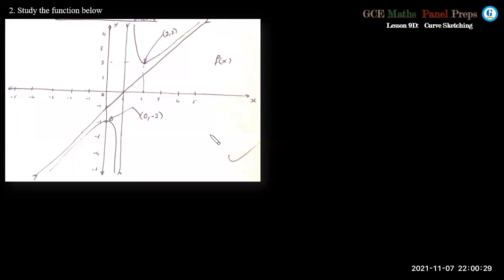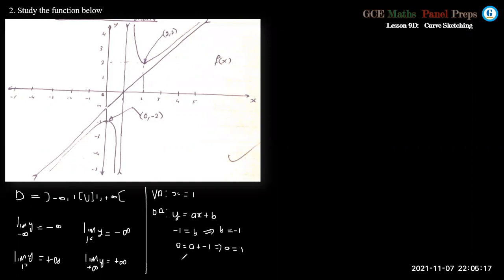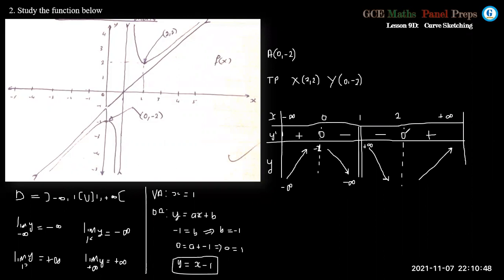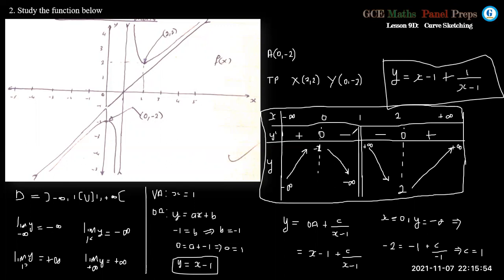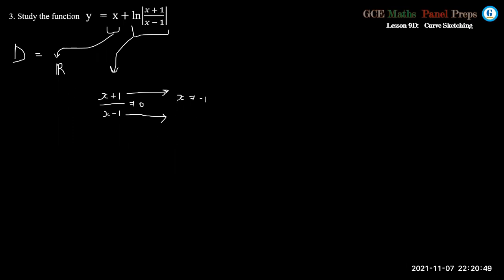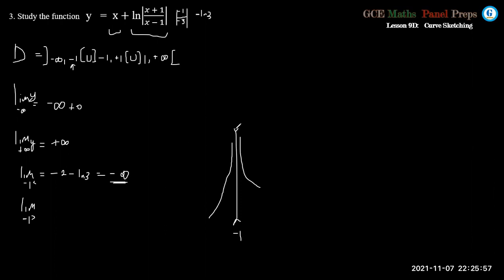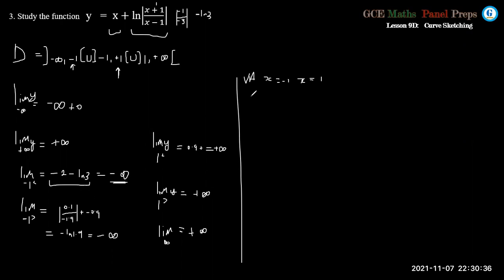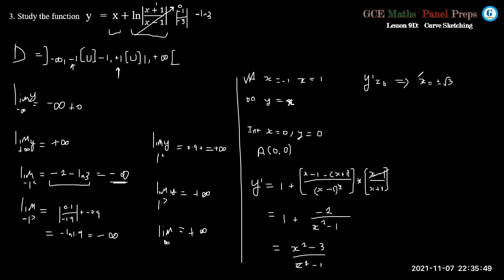GCE AL Maths 9e - 5 | Curve sketching 5e